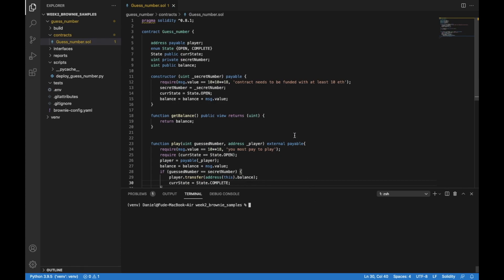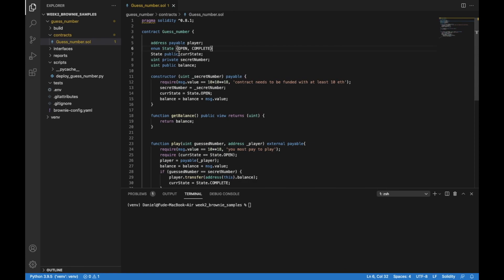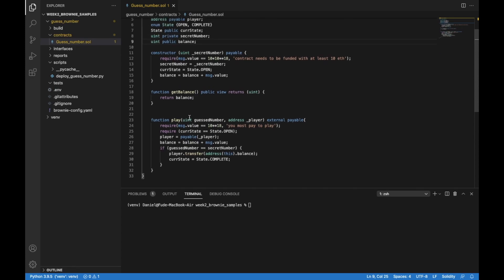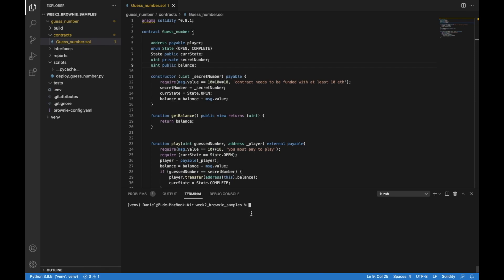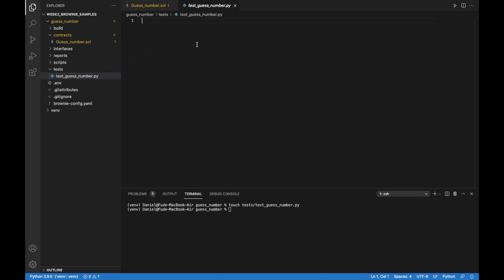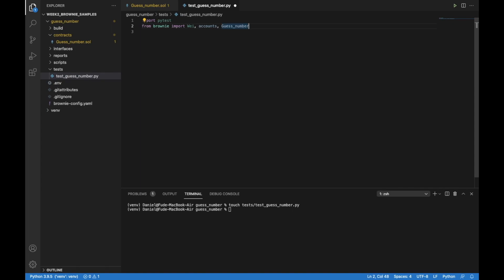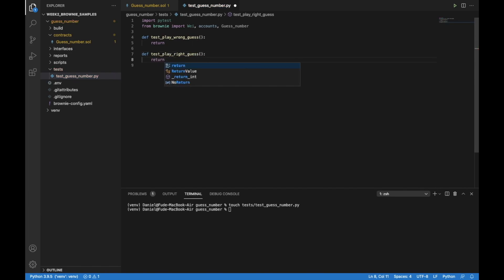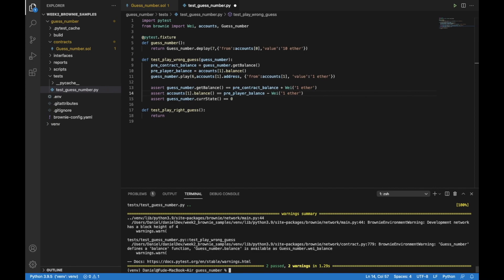Testing With Brownie [Part 1] - Python Blockchain Programming With Brownie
The main reason behind the development of Brownie to leverage Python testing libraries for testing Smart Contracts.
In this video we leverage the Pytest library to test our "Guess the Number" smart contract with Brownie.